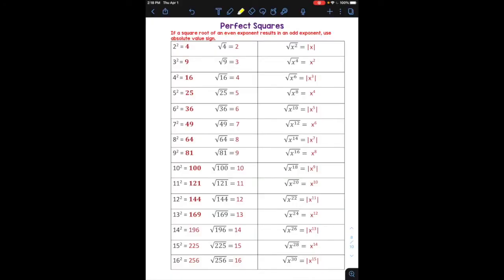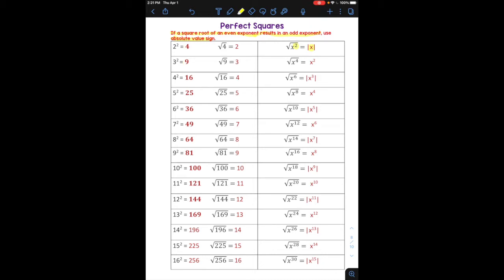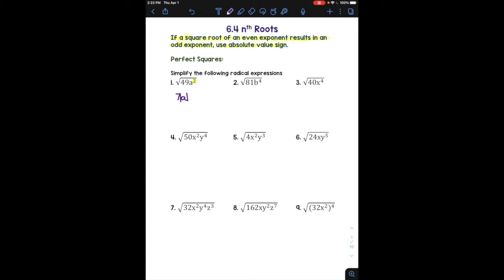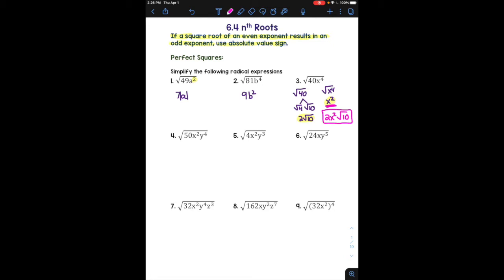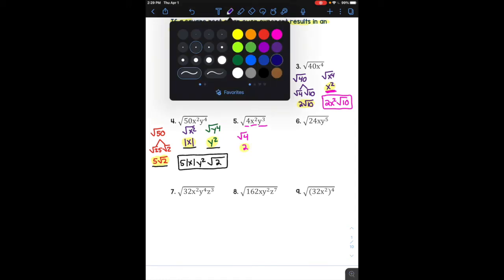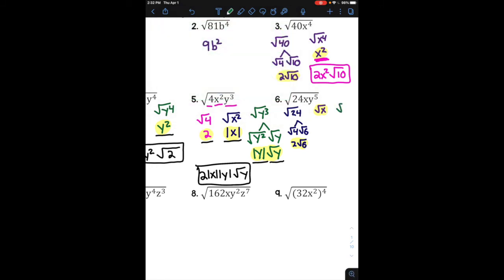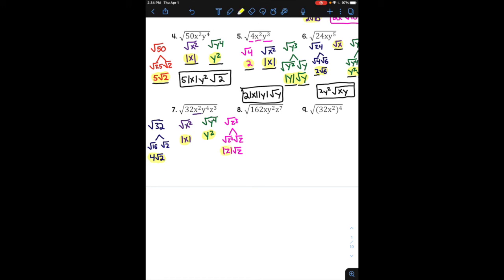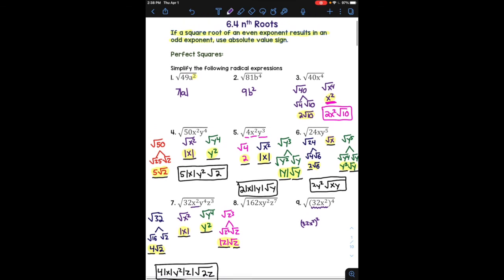6.4 nth Roots: Square Roots